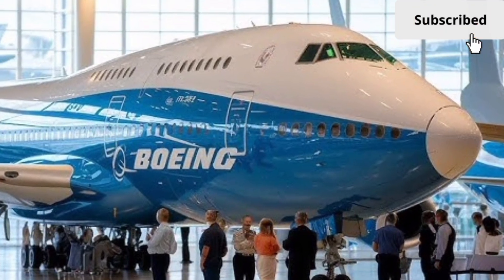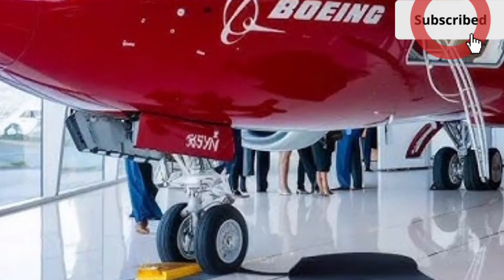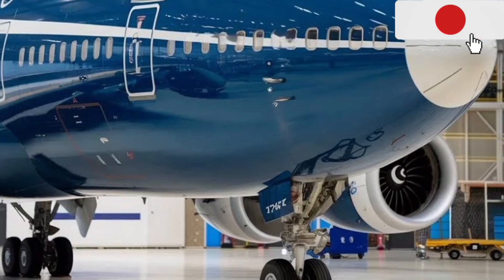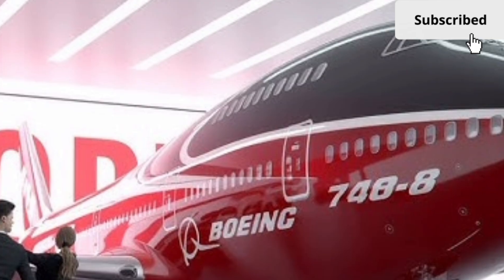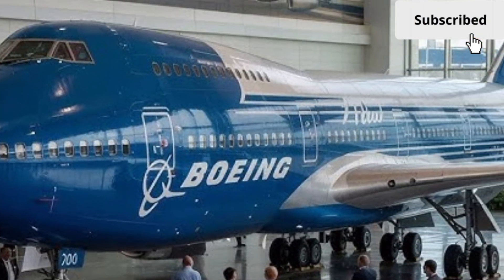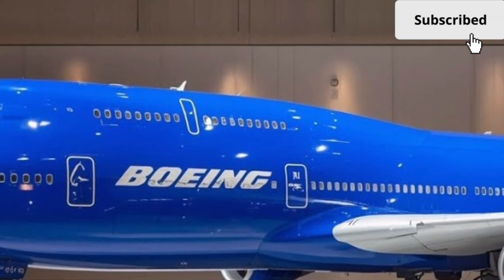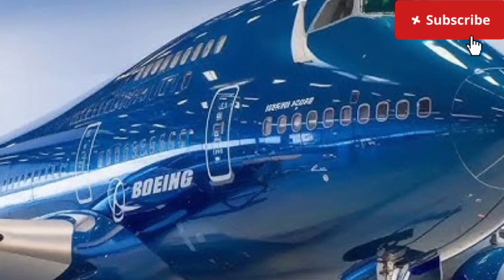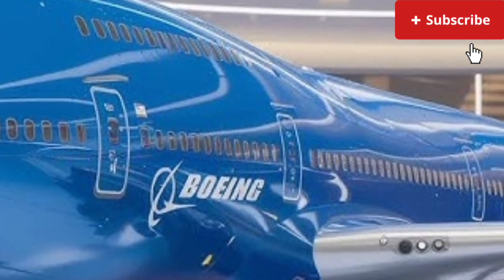2026 Boeing 747 – The Return of the Queen of the Skies | New Jumbo Jet Review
2026 Boeing 747 – The Return of the Queen of the Skies | New Jumbo Jet Review

The legendary Boeing 747 is back in this detailed look at the 2026 Boeing 747, exploring how Boeing may redefine the iconic “Queen of the Skies” for a new era of aviation. In this video, we dive into the design evolution, advanced cockpit technology, fuel-efficient engines, improved aerodynamics, and the luxurious next-generation cabin experience expected from the new Boeing 747.

From long-range performance and cargo capabilities to passenger comfort and sustainability improvements, the 2026 Boeing 747 represents a blend of classic jumbo-jet presence and modern aerospace innovation. Aviation fans, pilots, and travelers will appreciate insights into how this aircraft could compete with modern wide-body jets while keeping the legendary 747 spirit alive.

If you love commercial aircraft, future airplanes, and aviation technology, this video is for you.